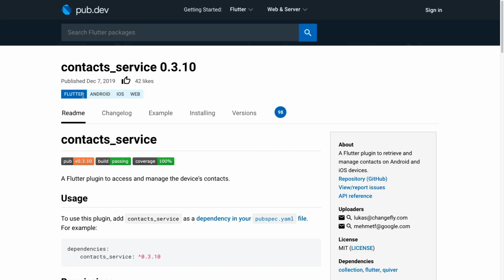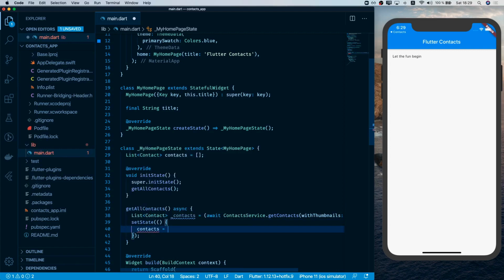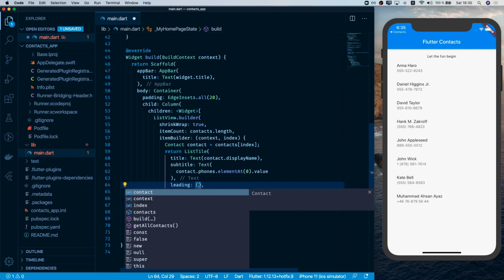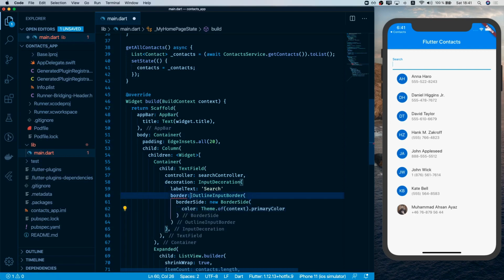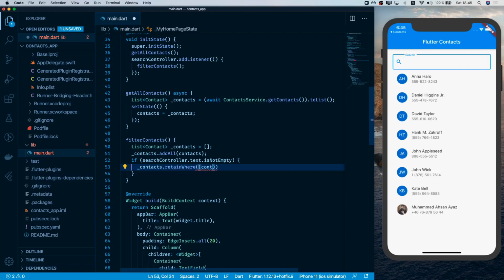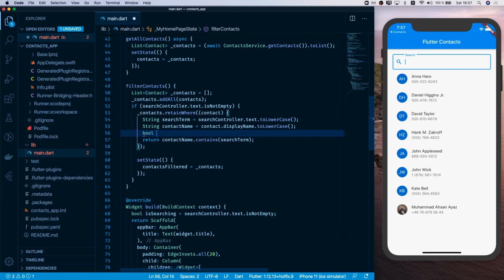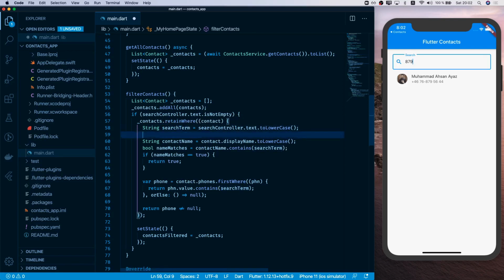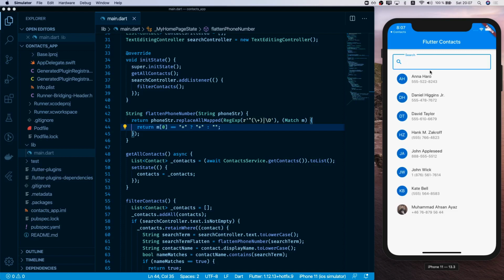Contacts List & Search Implementation in Flutter - Easy Peasy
NOTE: The code requires permissions on Android. And there were a few edge-cases I missed in the video. They have been fixed in the code now as of 15th August 2020 :) Please check the code repository in case you're facing issues.

In this video, you're going to learn how to implement a contacts list in Flutter using the `contacts_service` package. You'll also learn how you can search a contact by name, or by phone number from the contacts list with some advanced tips and tricks.

Blue Microphones iCE USB Mic
Sony a5100 Camera
Elgato Key Light, 2800 Lumens
Logitech G PRO X Gaming Headset (2nd Generation)
SAMSUNG 27-Inch CRG5 240Hz Curved Gaming Monitor (LC27RG50FQNXZA)
Logitech G Pro Wireless Gaming Mouse
Corsair K70 RGB MK.2 Mechanical Gaming Keyboard